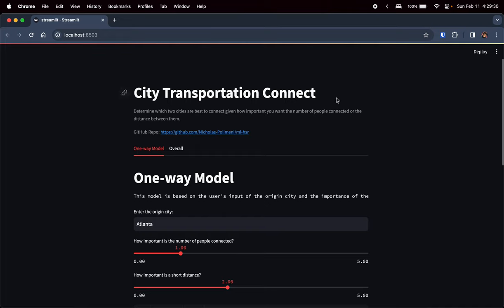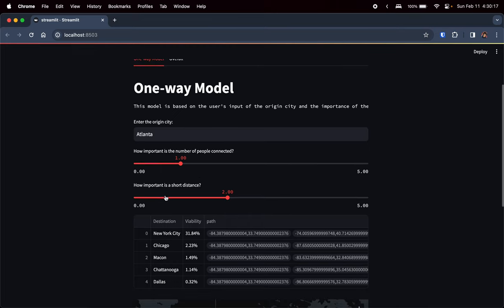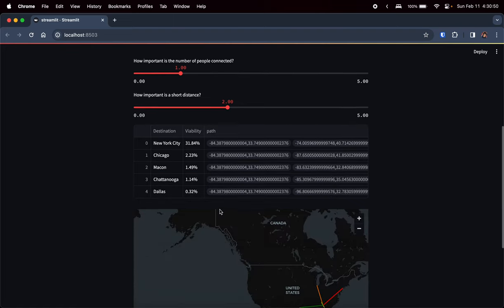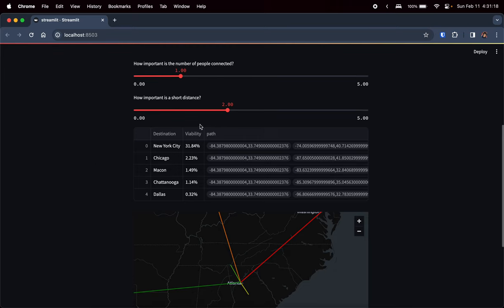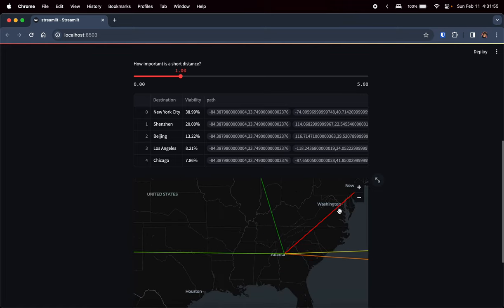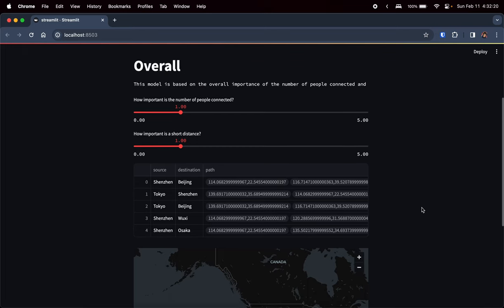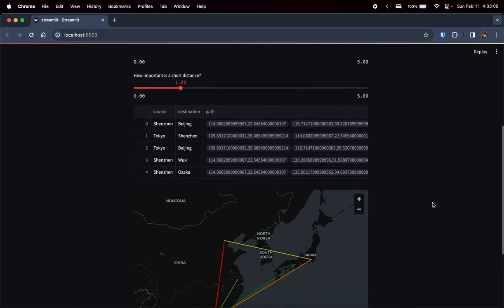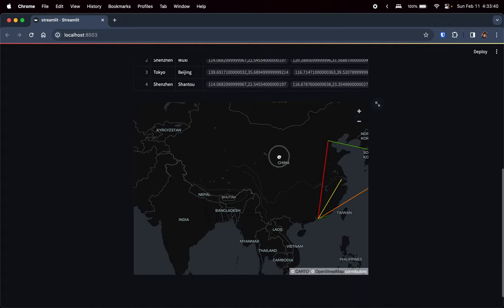Hackathon Project - City Transportation Connect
Determine which two cities are best to connect given how important you want the number of people connected or the distance between them

Hackathon submission date: Feb 11, 2024
Contributors: Faris Durrani, Nicholas Polimeni, Haruto Tanaka, Matthias Druhl